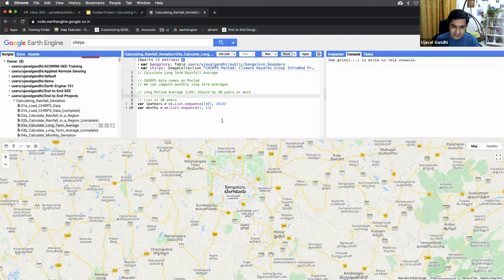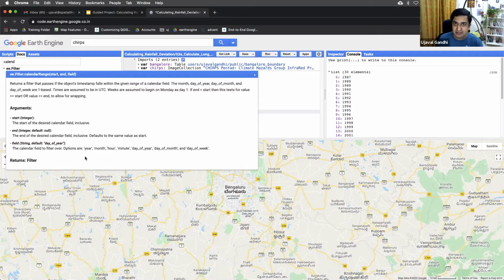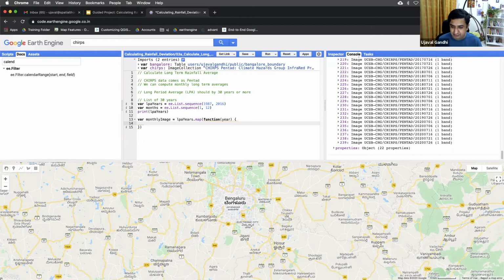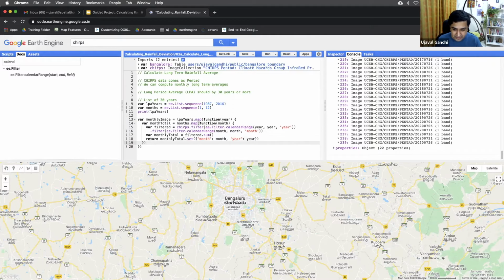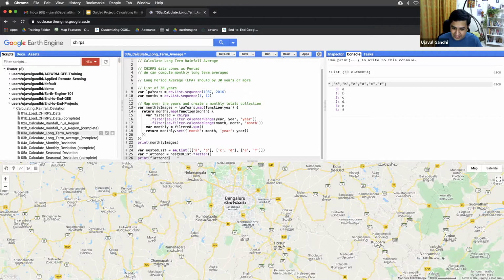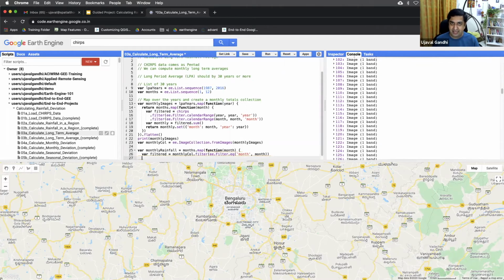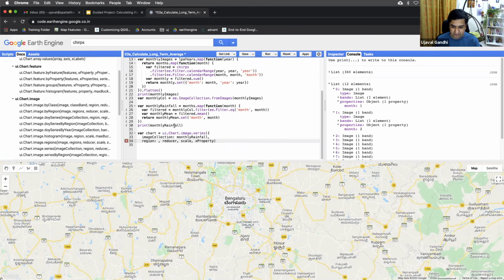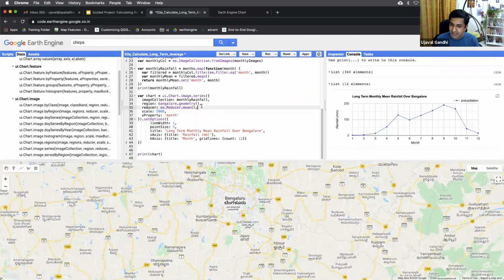Calculating Rainfall Deviation - Part3 (Earth Engine Guided Project)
This series of videos will take you through the entire process of building a script for drought monitoring using satellite-based precipitation data.